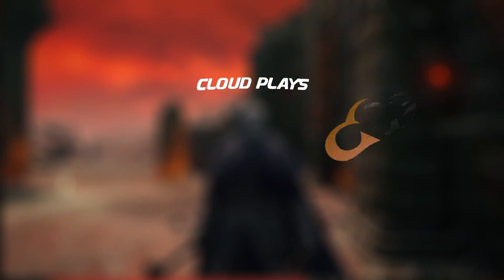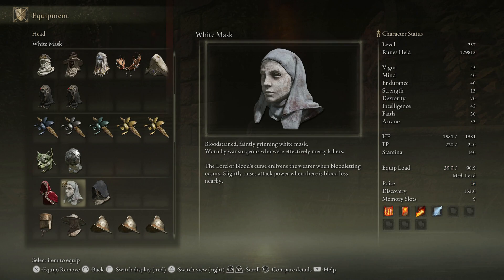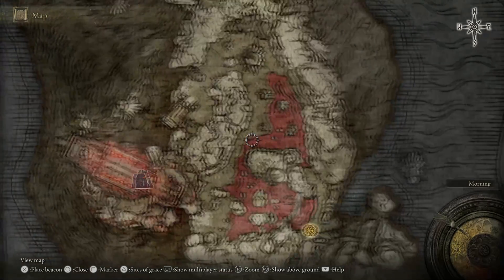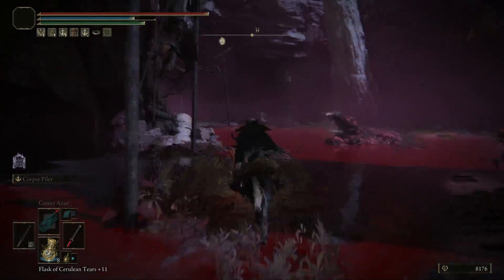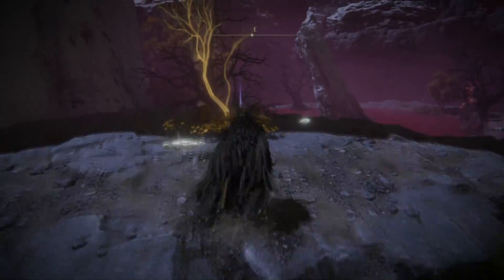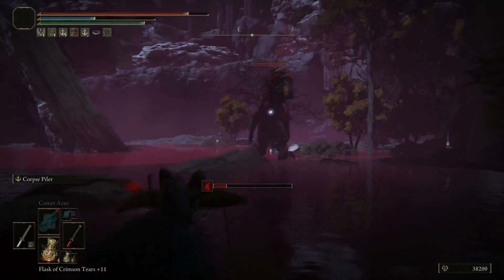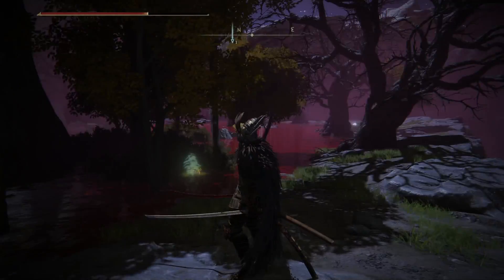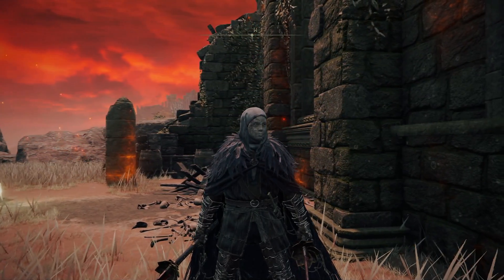Elden Ring - BEST BLOOD BUILD HELMET TO GET! White Mask Location Guide!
🎮 PSN: Cloudplays_YT